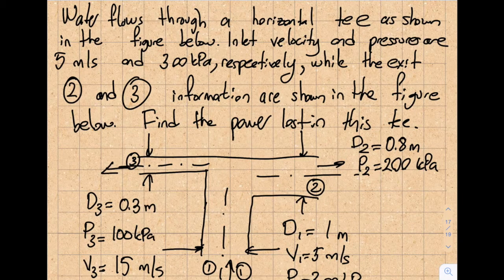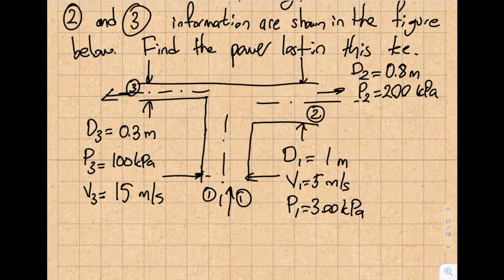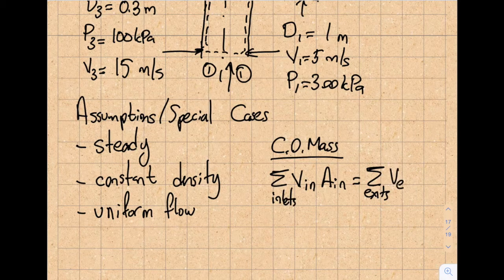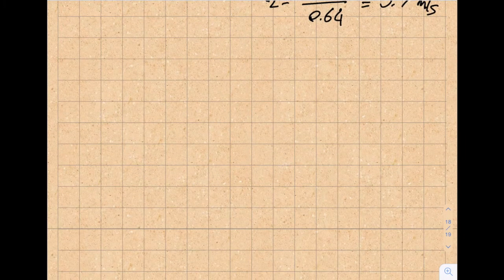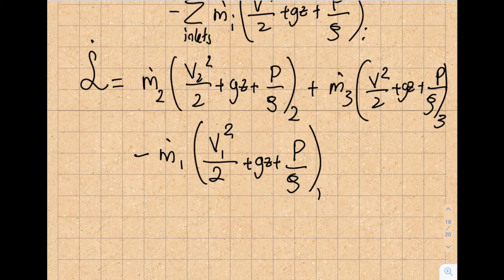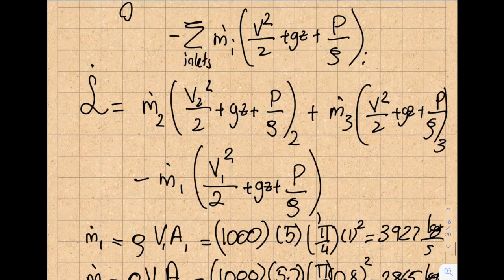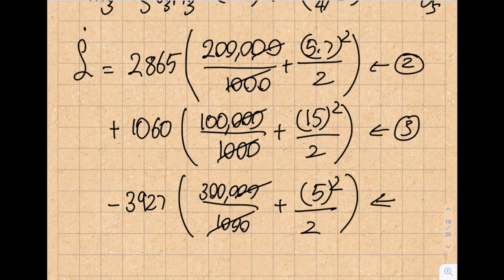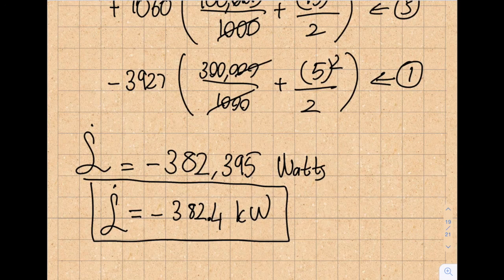Fluid Mechanics 7.4 - Solved Example Problem 2 - Conservation of Mass and Energy (Loss equation)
In this segment, we go over the steps to obtain the loss for a fluidic system. We also needed to apply the conservation of mass equation.

Module 7: Conservation of Energy
Conservation of energy can be derived from the first law of thermodynamics.

Student Learning Outcomes:
After completing this module, you should be able to:
1) Select an appropriate finite control volume to solve the conservation of energy equation. 2) Apply conservation of energy to the contents of a finite control volume to get essential answers
3) Explain how energy transfers in fluid flows are related to forces
4) Apply the Bernoulli's equation for a particular streamline
5) Apply the Conservation of Energy equation to obtain power and energy loss This material is based upon work supported by the National Science Foundation under Grant No. 2019664. Any opinions, findings, and conclusions, or recommendations expressed in this material are those of the author and do not necessarily reflect the views of the National Science Foundation.